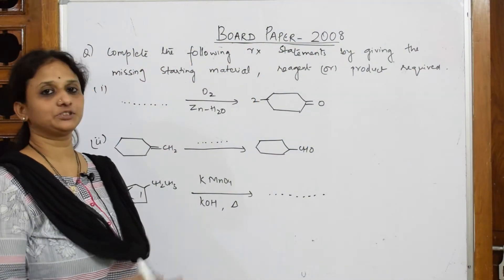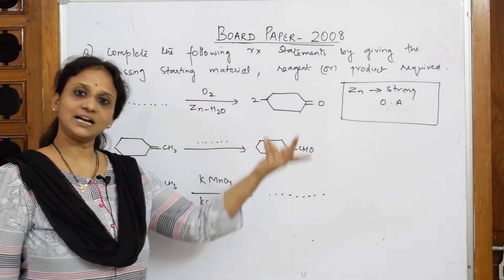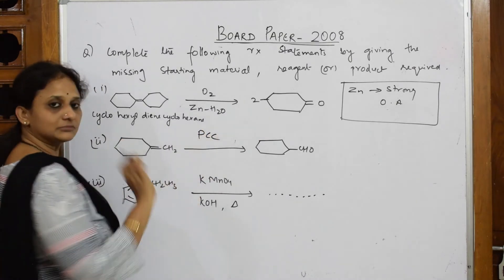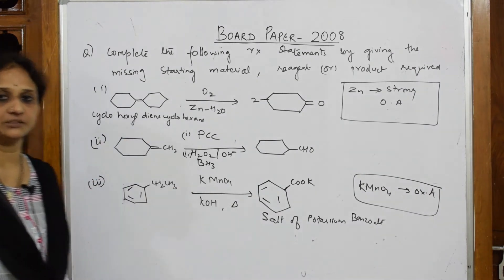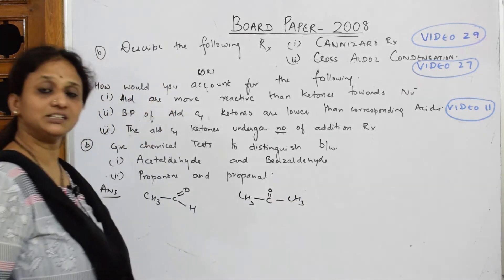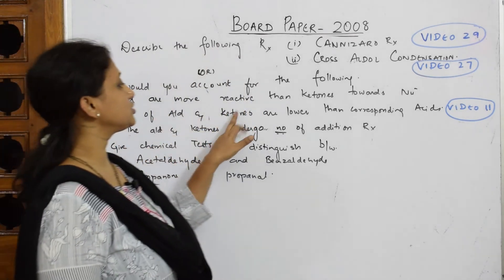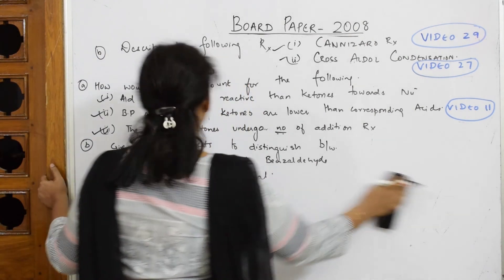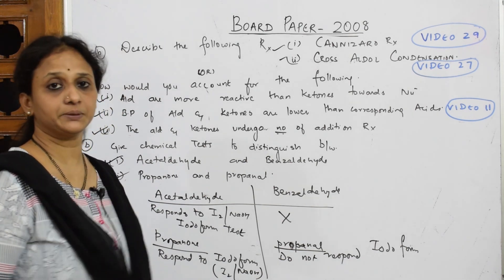Aldehydes , ketones & Acids |2008 Board Paper| 2 |class 12|CBSE chemistry | Hints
BIOMOLECULES

 CHEMICAL BONDING